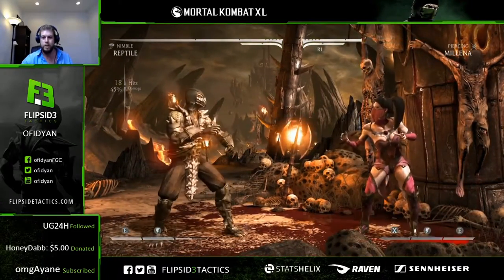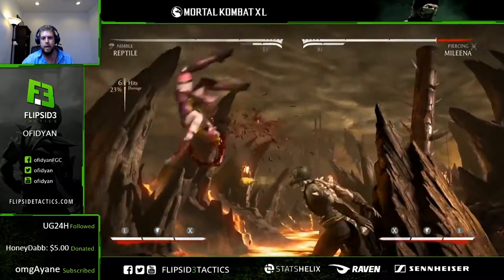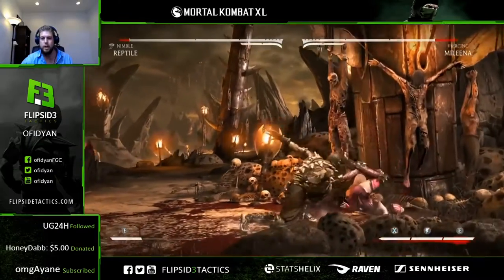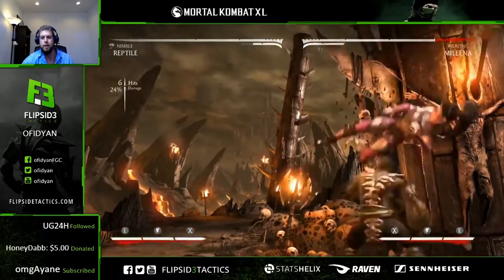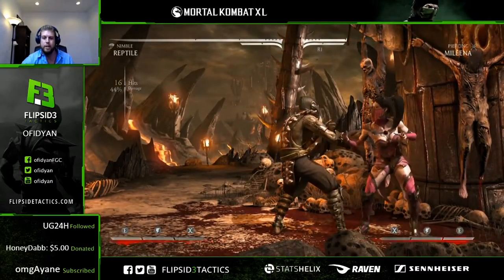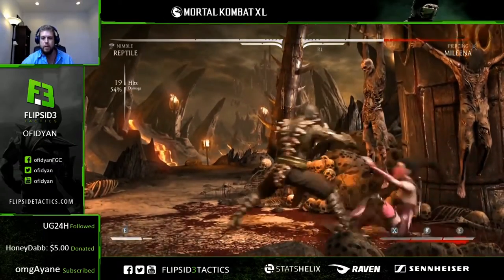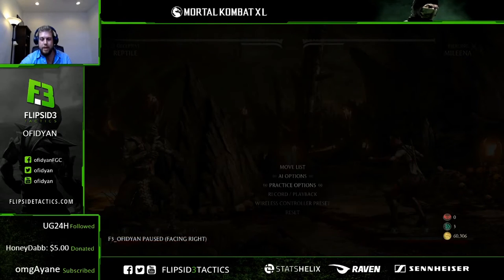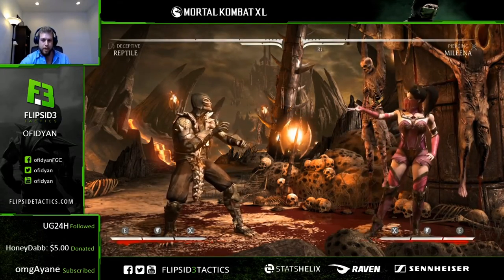MKXL - October 2016 Reptile Patch Changes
Changes from the HUGE patch this month! For the most part it is all buffs! Thank you NRS for listening to some of our thoughts!